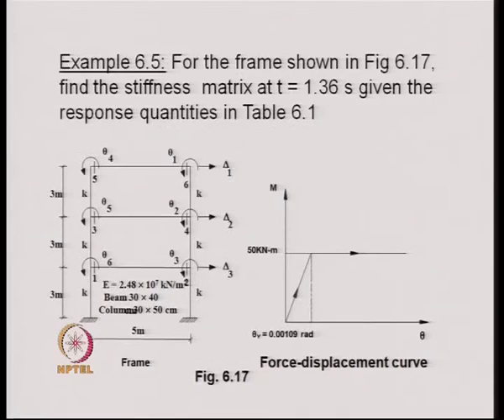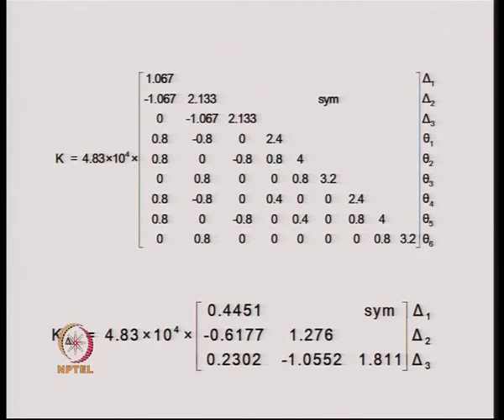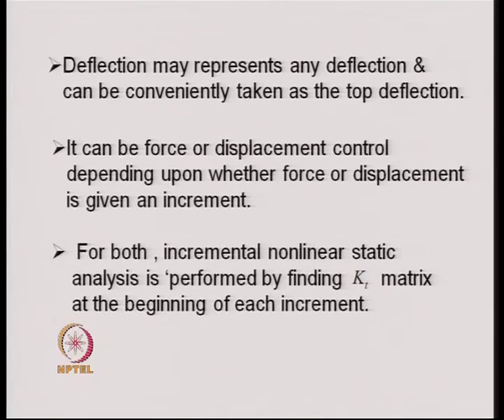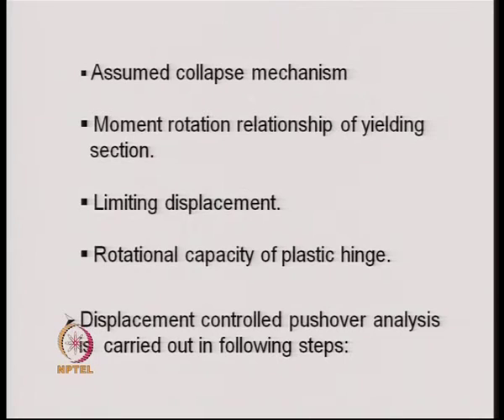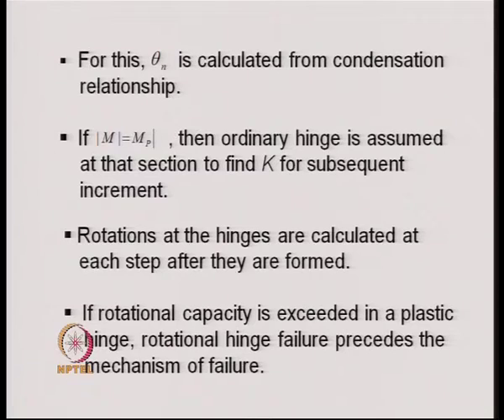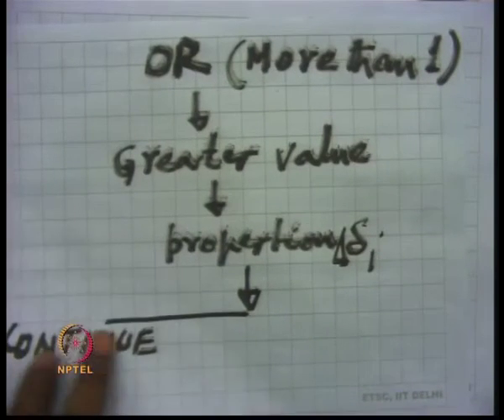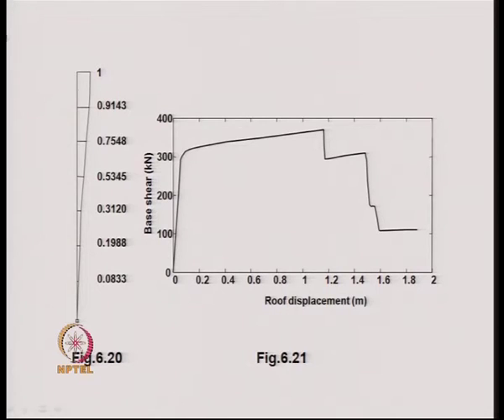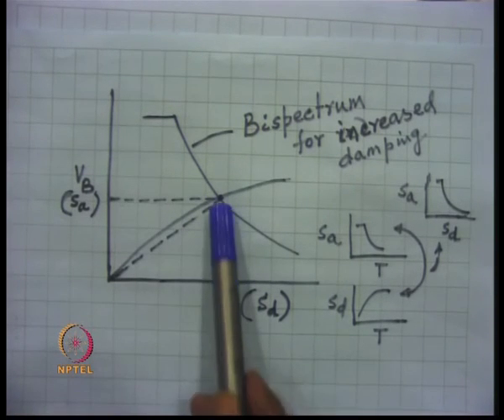Inelastic Seismic Response of Structures Contd.....